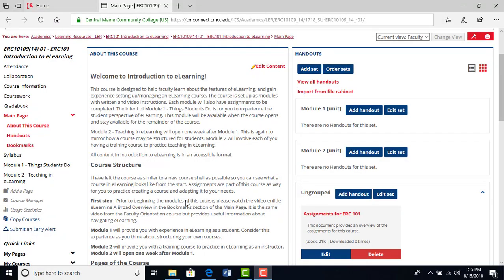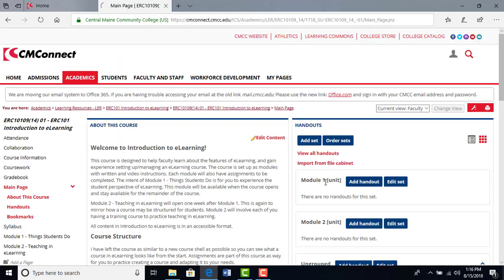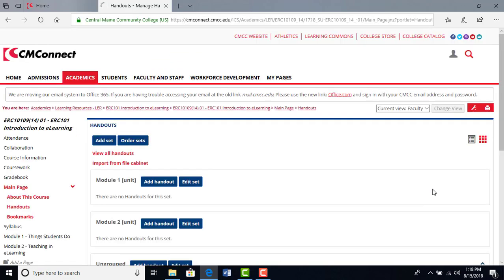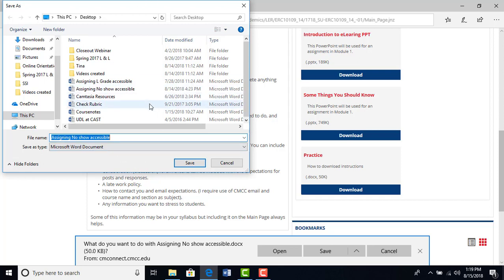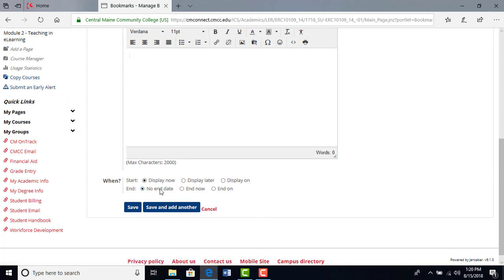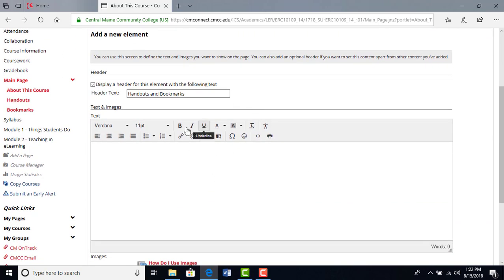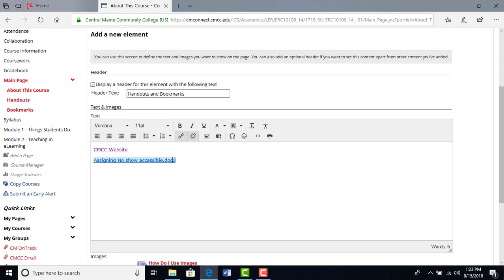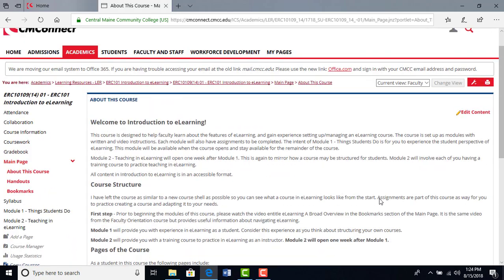Intro to eLearning Handouts, Bookmarks, and Free Form Content